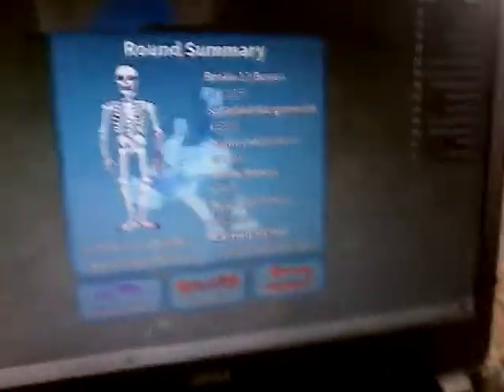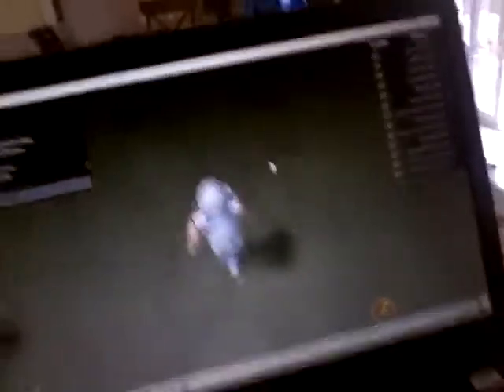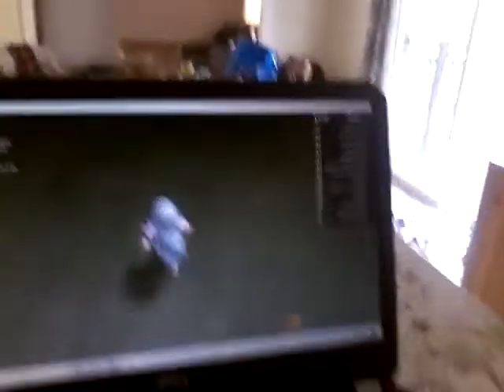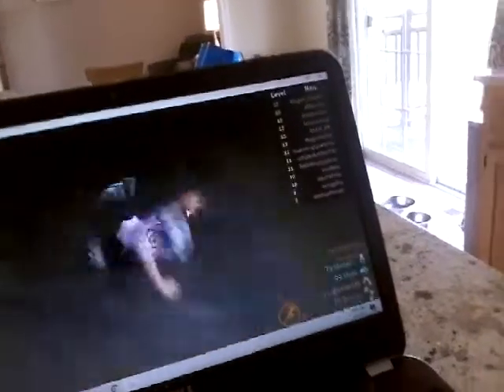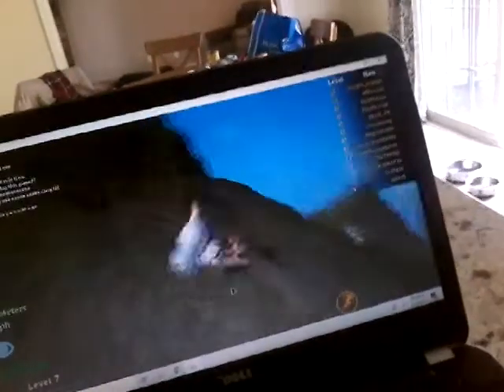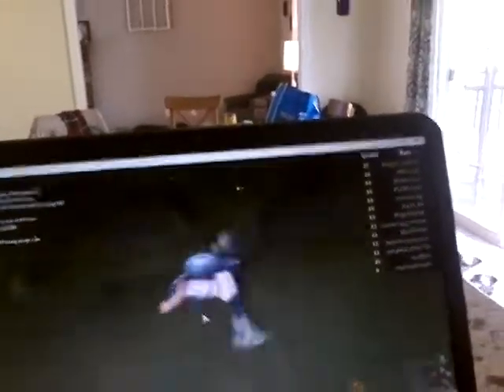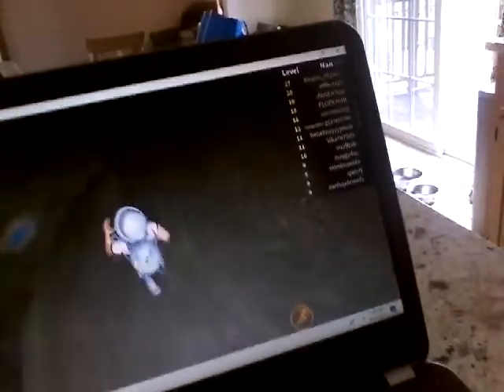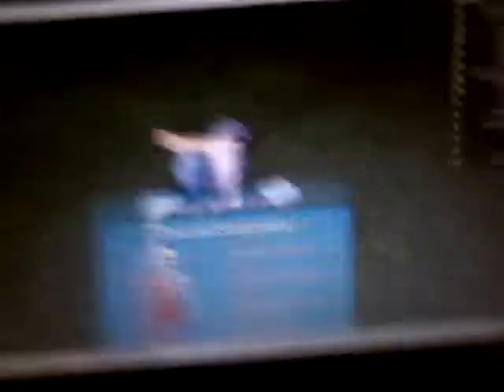This will make you laugh so ardH,